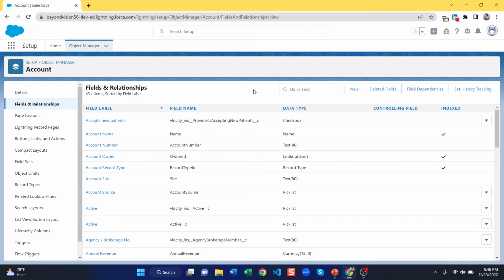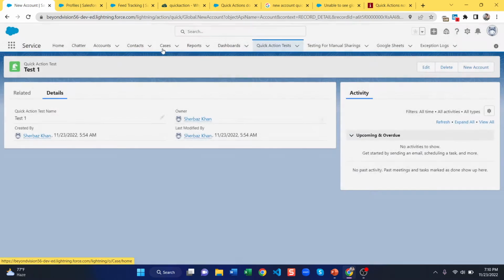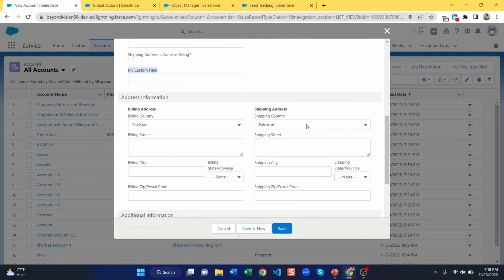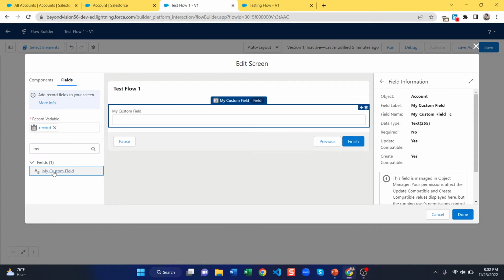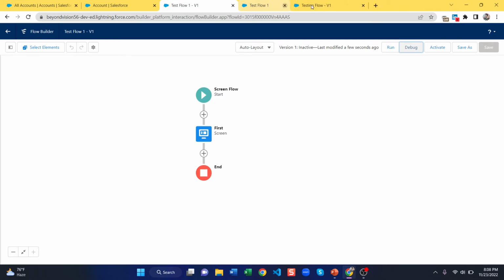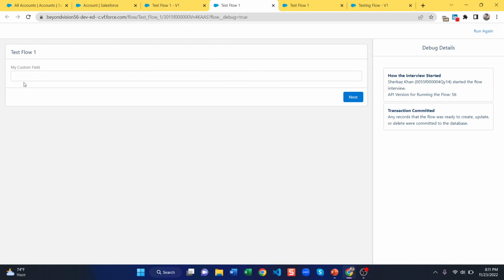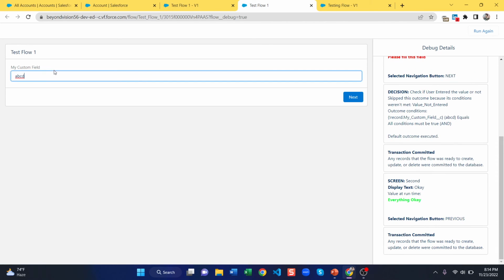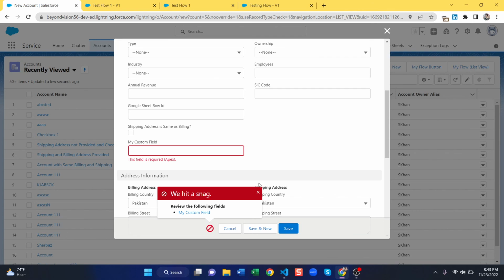How to Make a Field Required in Different Ways - Salesforce How-To Guide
In this video, we'll learn different ways to make a field required in Salesforce. I'm sure you'll like the Work-Around for making a Field Required in Screen Flow.